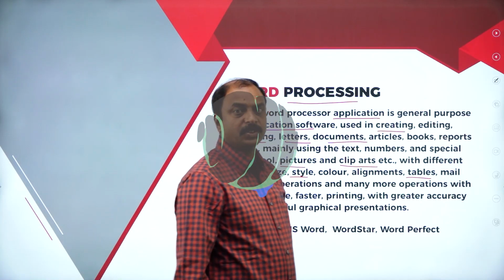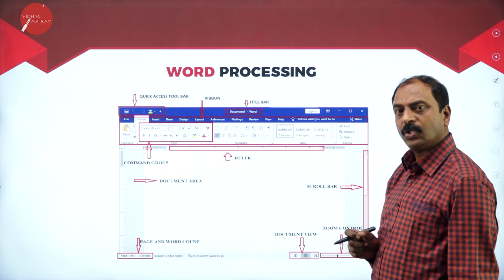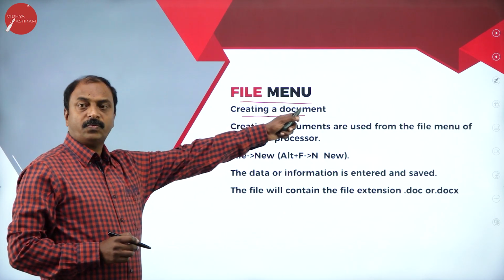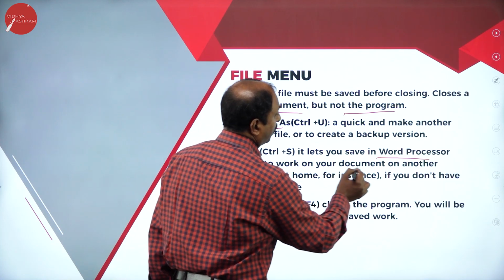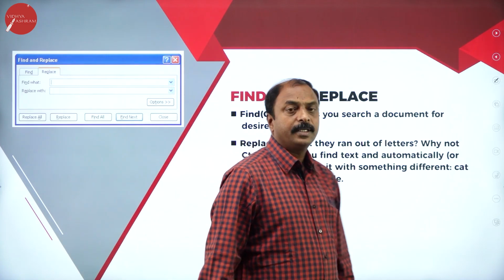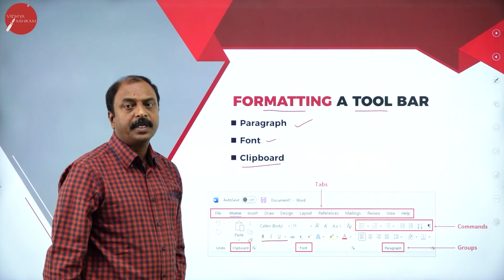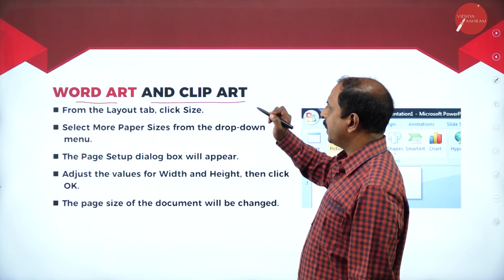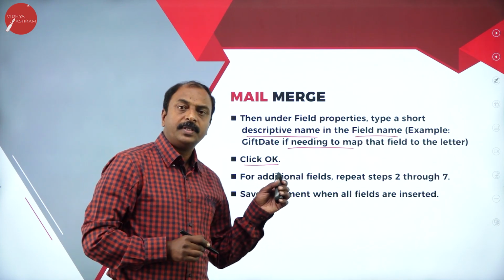DAY 37 | COMPUTER SCIENCE | I PUC | WORD PROCESSING | L1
Class : I PUC
Stream : SCIENCE AND COMMERCE
Subject : COMPUTER SCIENCE
Chapter Name : WORD PROCESSING
Lecture : 1